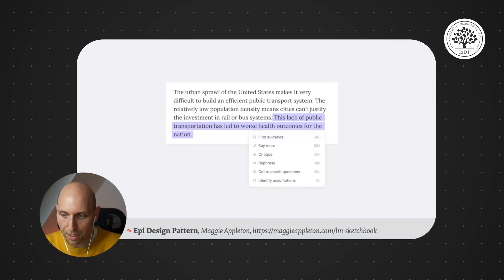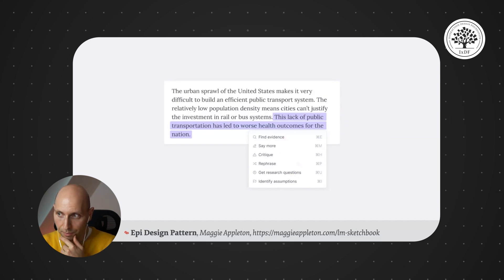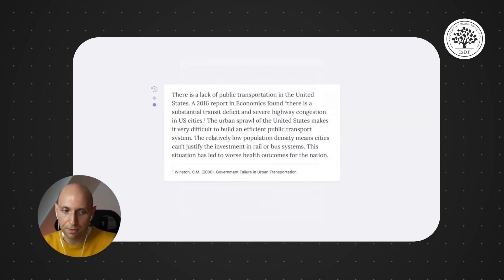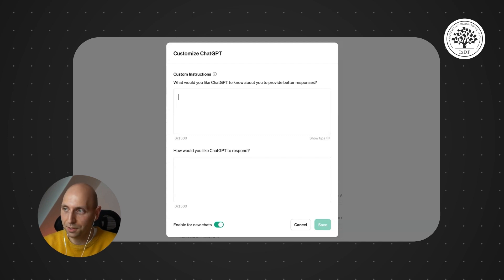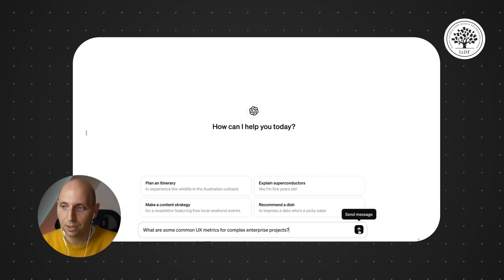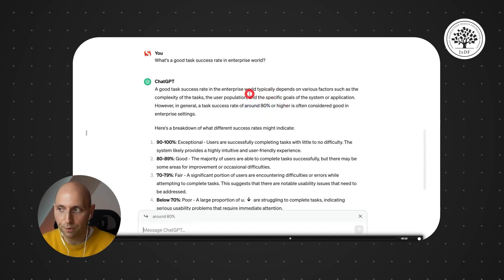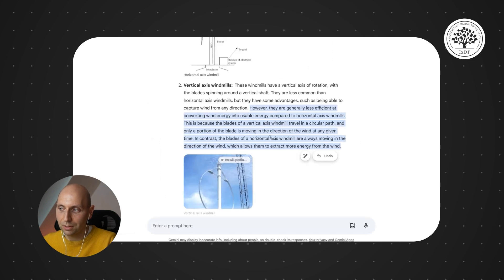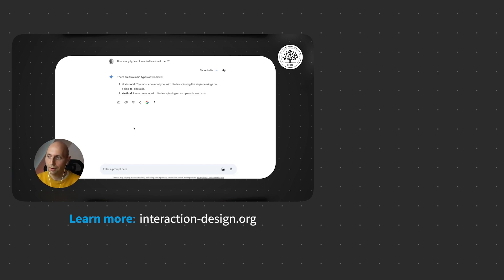Designing UI for AI Services. UI Design Best Practices for AI: Fine-tuning and Versioning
In this insightful video, Vitaly Friedman explains the evolving landscape of designing UI for AI services, highlighting how fine-tuning and versioning have become integral to modern UI/UX design best practices for AI. Discover how platforms like Gmany, JGPT, and MidJourney enable users to refine outputs quickly and efficiently through context menus and selection options, significantly enhancing the user experience.

Vitaly emphasizes the importance of designing for AI, demonstrating how UI design best practices for AI can drastically improve user interaction. He explores various interfaces that allow users to take specific actions such as critiquing, finding evidence, generating research questions, adjusting images, and identifying assumptions. These functionalities offer a more dynamic and interactive approach to AI design. The video also covers innovative design patterns from Magie’s blog, showcasing how actions defined ahead of time can streamline the user experience. Whether you’re a researcher looking to set up an agent for finding evidence or someone wanting to generate new research questions, Vitaly provides valuable insights on how to tailor AI services to meet diverse user needs. Vitaly also discusses the significance of versioning in AI, drawing parallels with tools like ClipDrop, where users can make adjustments to images without relying solely on text prompts. This capability to revert to previous views enhances the flexibility and usability of AI-driven interfaces. The customization features of JGPT are another focal point, illustrating how users can personalize their AI interactions by specifying their preferences and needs. This personalized approach ensures that the AI provides responses that are more aligned with individual requirements, whether it’s a matter of tone, length, or content specificity.

Vitaly’s deep dive into UI and UX design for AI underscores the importance of creating intuitive, responsive, and user-friendly AI products. He shares examples of good AI services, emphasizing the role of interaction design in enhancing the overall user experience. The video serves as a comprehensive guide for designers looking to implement AI design best practices and create more effective and engaging AI products. Join Vitaly Friedman as he navigates through the intricacies of UX design for AI, offering practical advice and real-world examples to help you design better AI services. Whether you're interested in UI for AI services, interaction design, or the latest trends in AI UX design, this video provides a wealth of knowledge to elevate your design skills.

🔗 Learn more about How to Elevate the User Experience of AI with Design Patterns in the webinar with  Vitaly Friedman, Senior UX Consultant, European Parliament, and Creative Lead, Smashing Magazine: